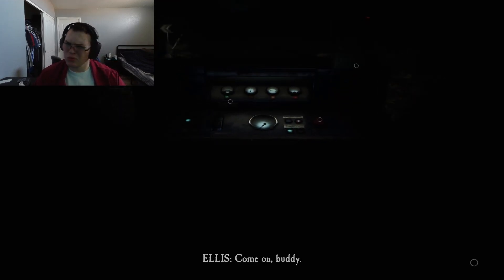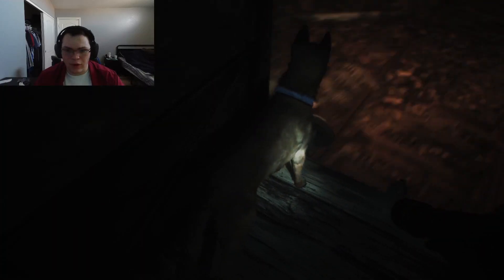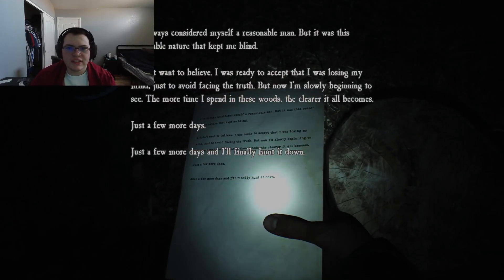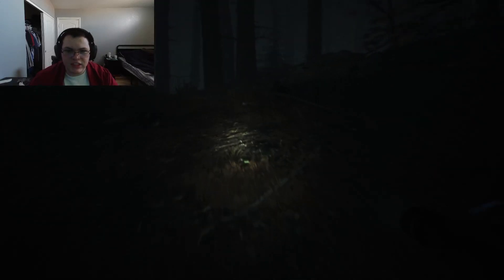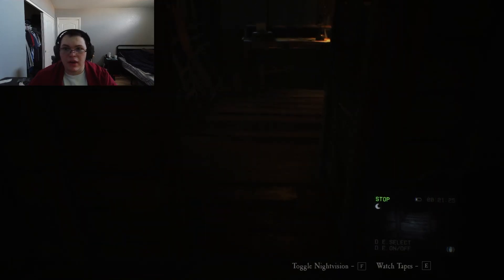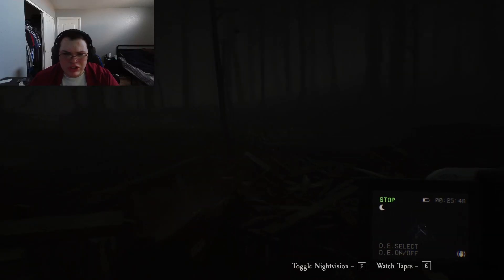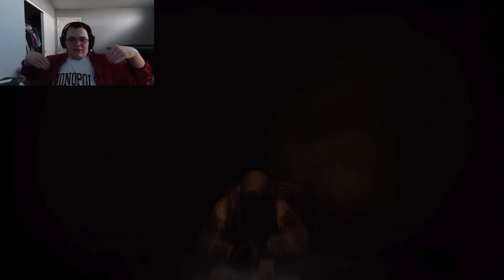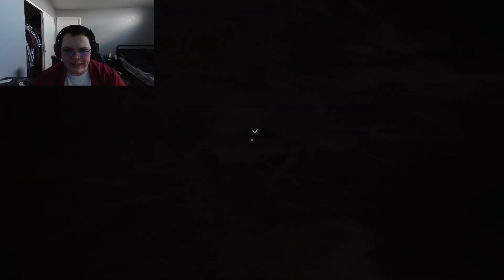Carver's Carvings | Blair Witch - Part 7